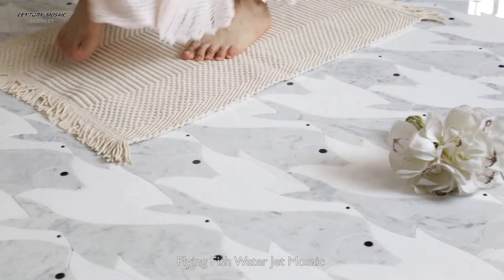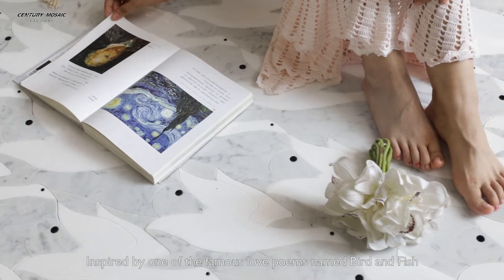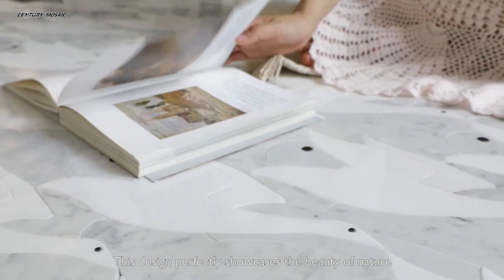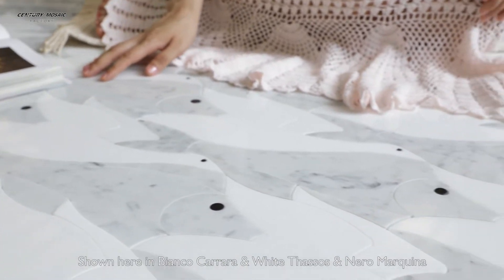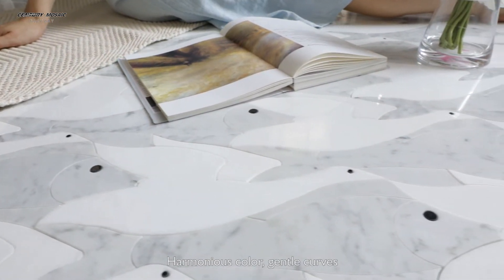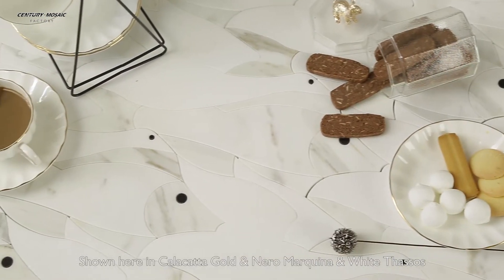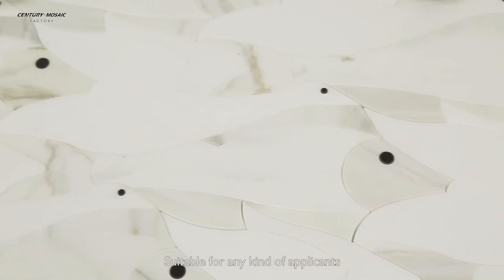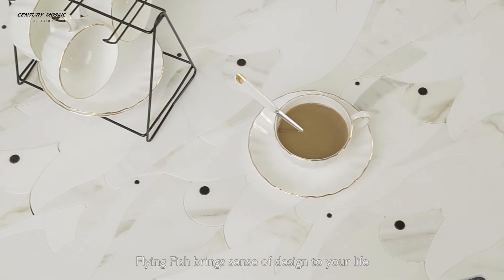2018 Century Mosaic Flying Fish Waterjet Mosaic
WeChat：owen_wjiejun
Mixed materials and soothing color blend, vividly showcases natural beauty and romantic story.
Century Mosaic is a professional factory dedicating to producing natural marble mosaic,tile,art waterjet mosaic etc.